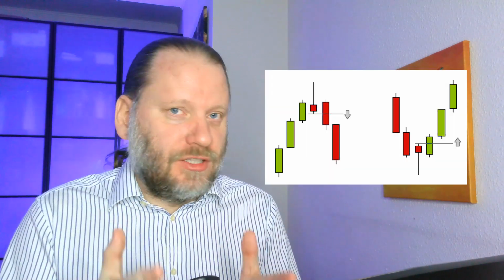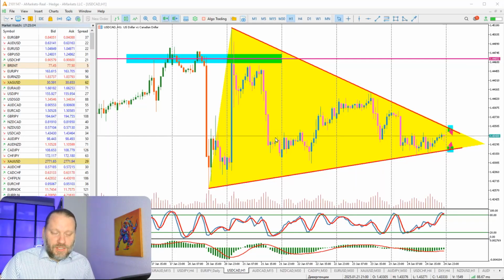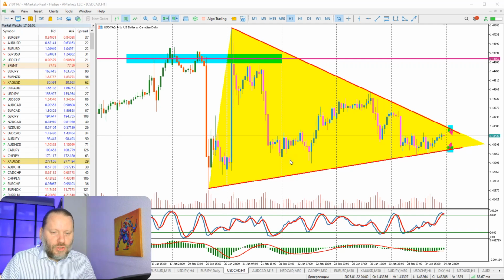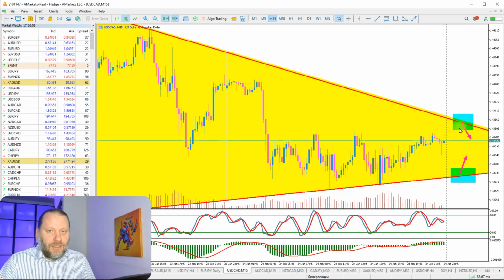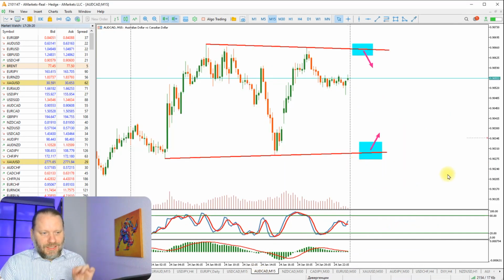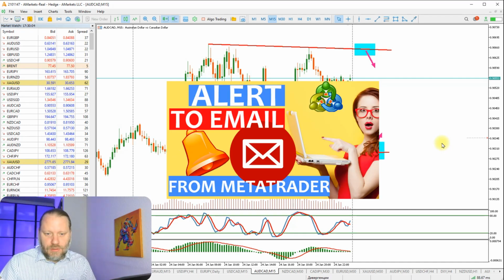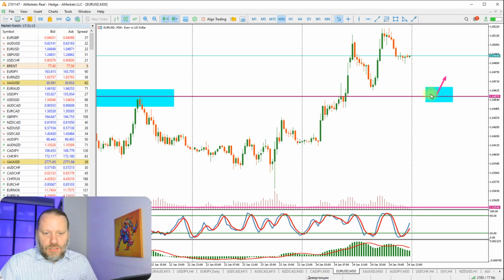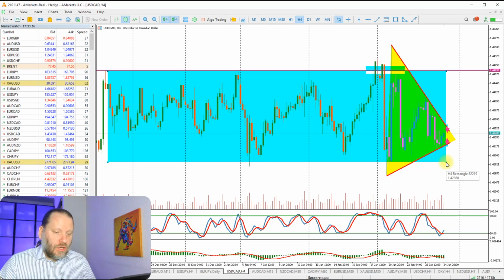How to make money on the fall of the Canadian dollar? | AMarkets